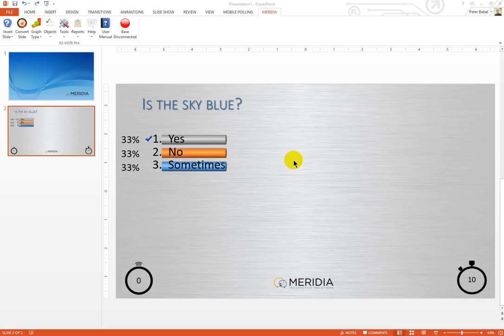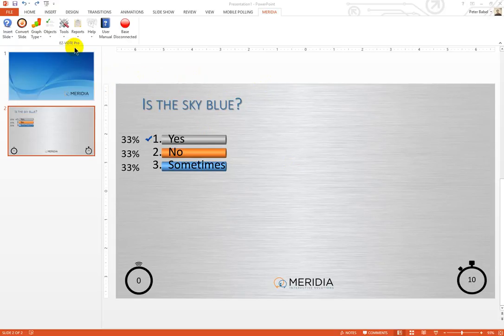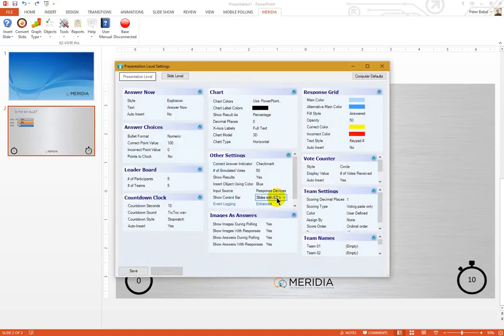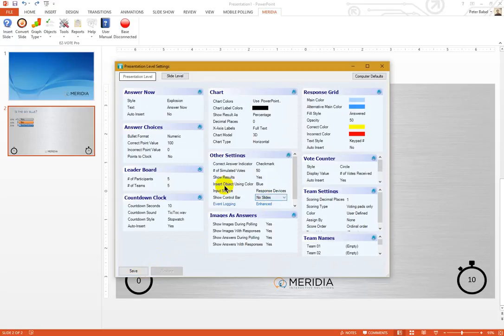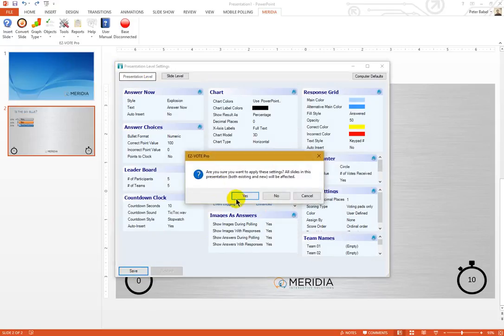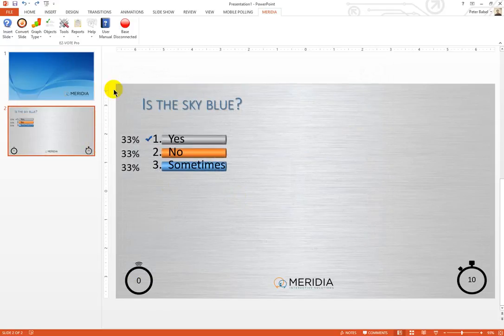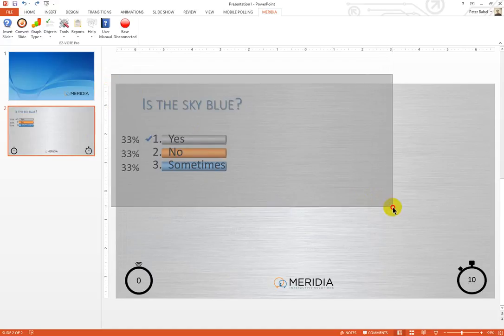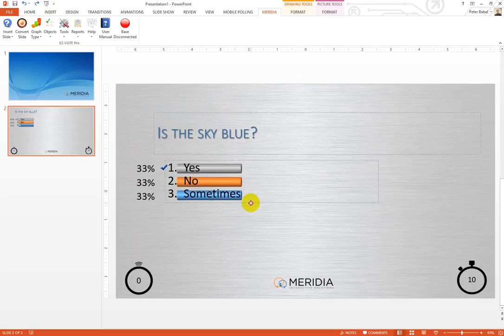16 EZ VOTE Basics | Desinging slideshow with Control Bar in mind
Design your slides so that no elements on them are covered, or obstructed, or disable the EZ-VOTE Control Bar completely.